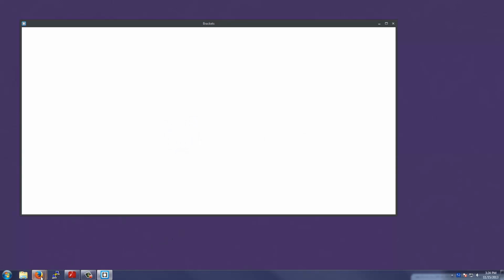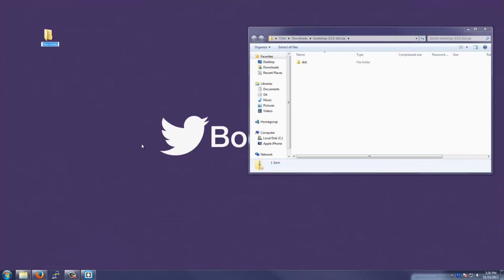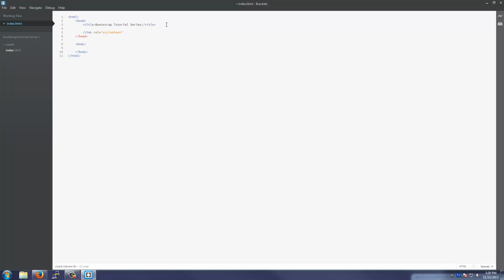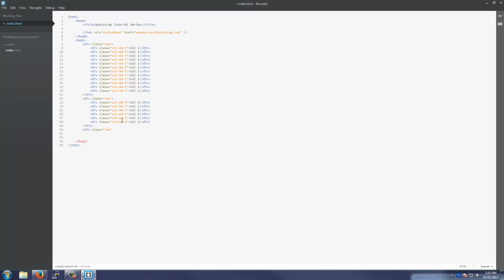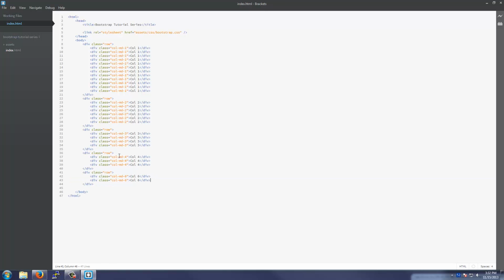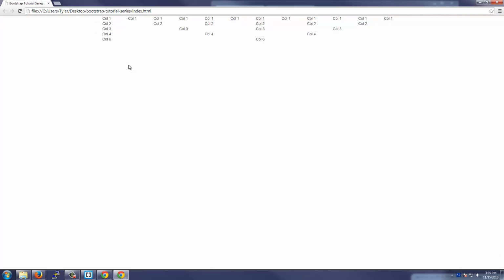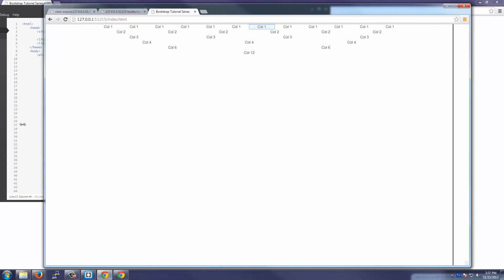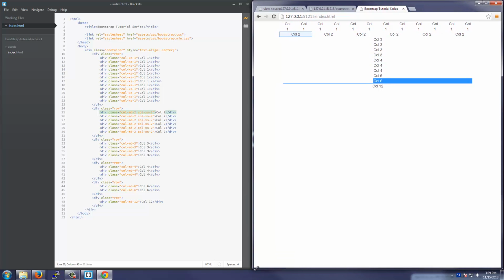Part 1 :: Grid System - Bootstrap 3 Tutorial Series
If you are interested in a web server or VPS, I highly recommend Digital Ocean. By using this link helps me!